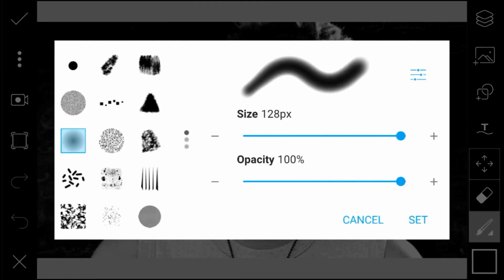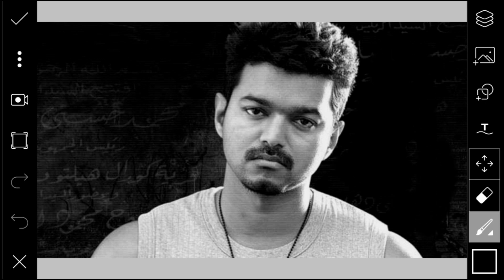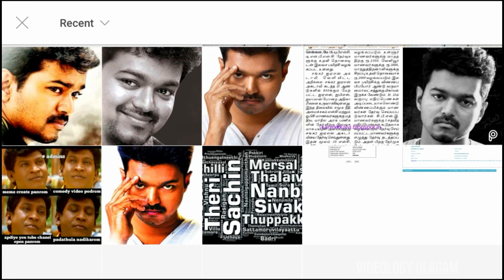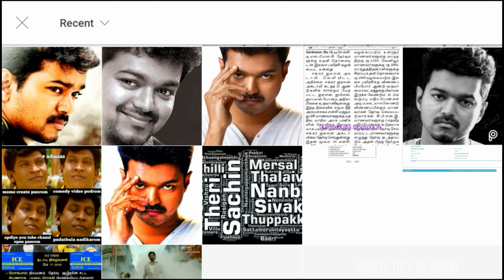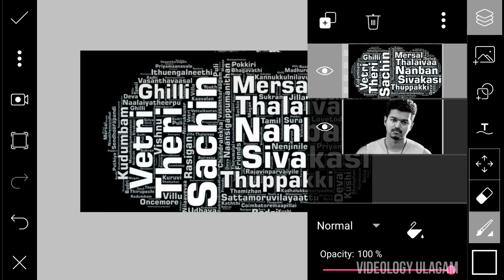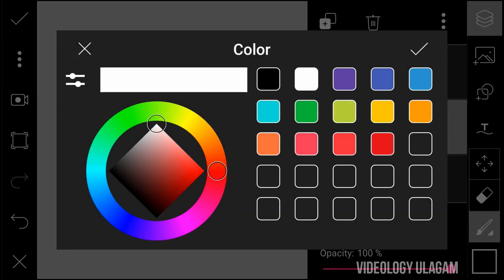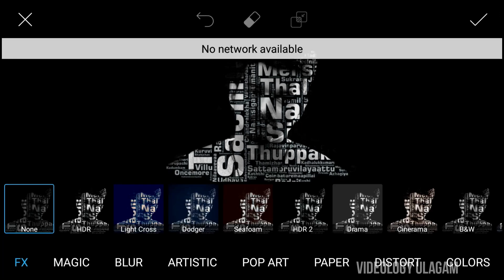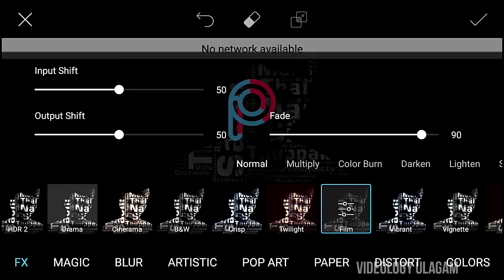PicsArt Tamil Tutorial How to Overlay words in photo Tamil-தமிழ்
PICSART-Tutorial How to Overlay words in photo
Picsart editing tutorial in tamil

Hello Guys in these i make picsart tutorial in tamil to how to overlay words in photo Tamil.

My Budget Studio Setup Product Links are given below

Tripod Rate+Free Delivery---RS-175/-

Microphone (mic)3.5mm---RS-170/-

LED Light(Studio Light) Rechargeable---RS-250/-

Hello guys in this video we are going to see about how to overlay the words to photo
just follow the steps that has been shown in the video
if you have any doubt just comment i will answer ASAP